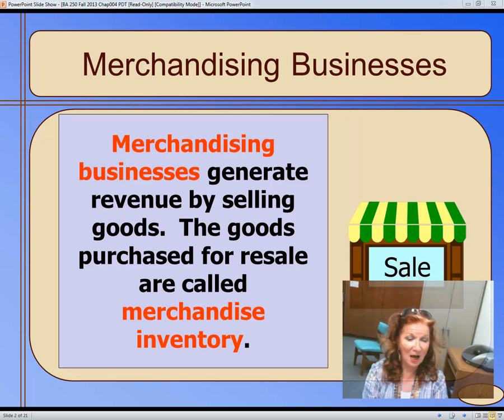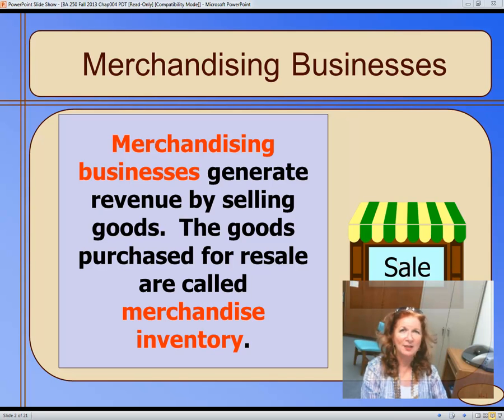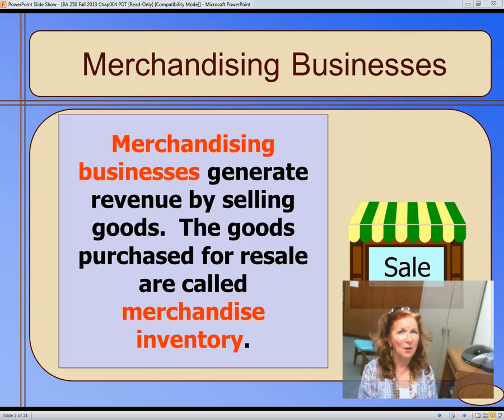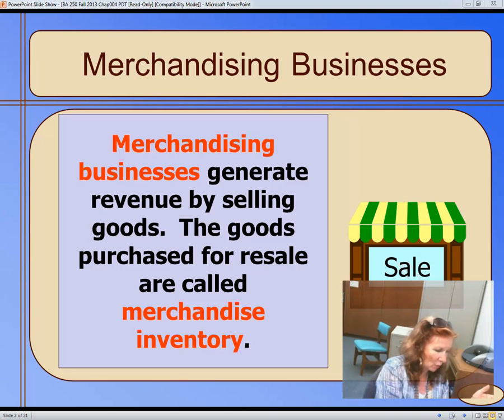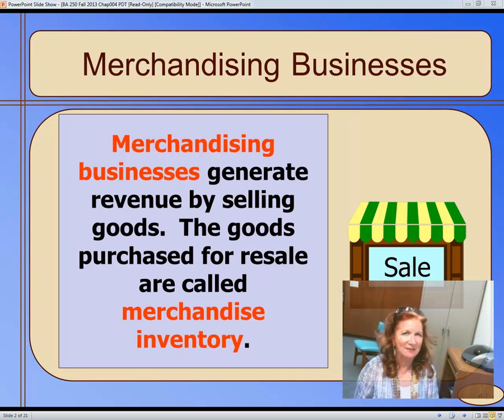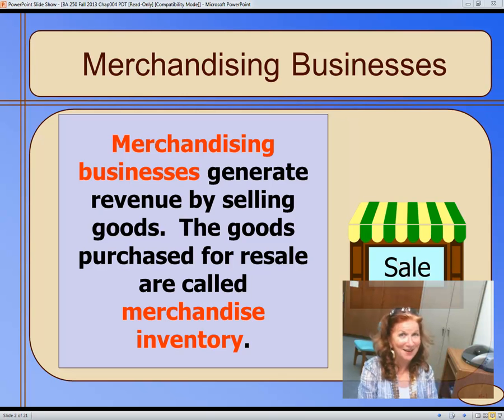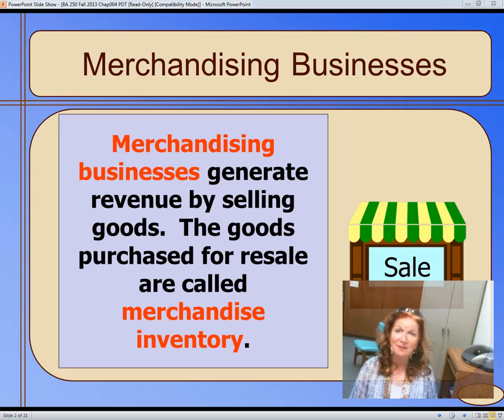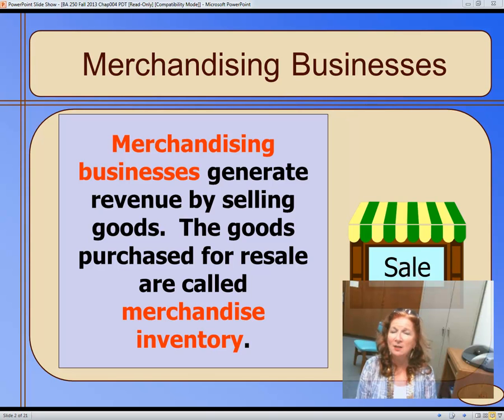BA 250 Ch 5 Merchandising Businesses